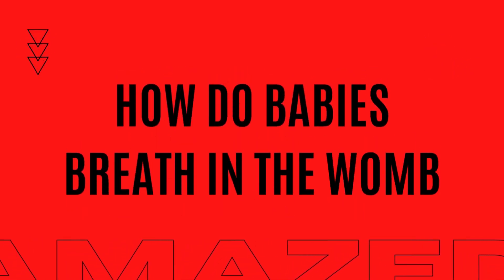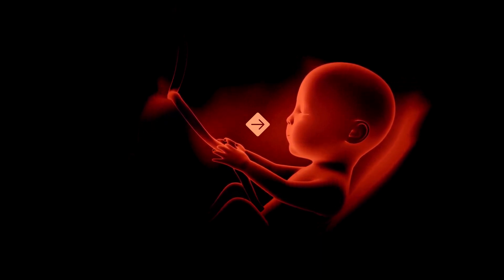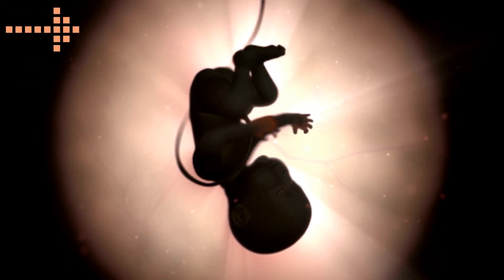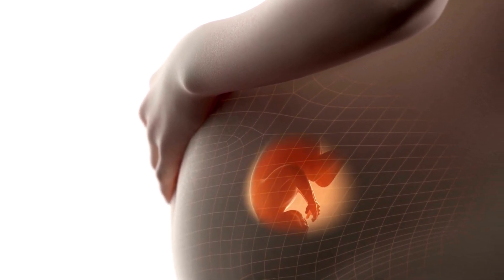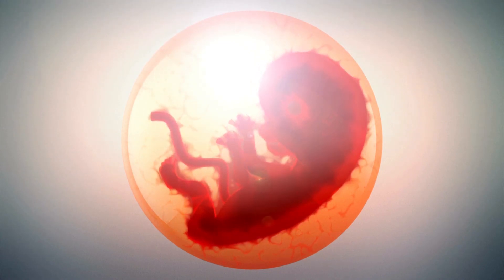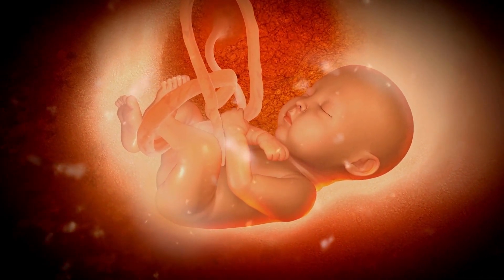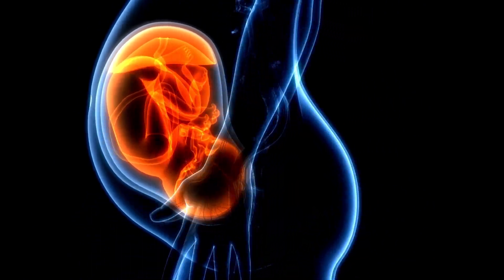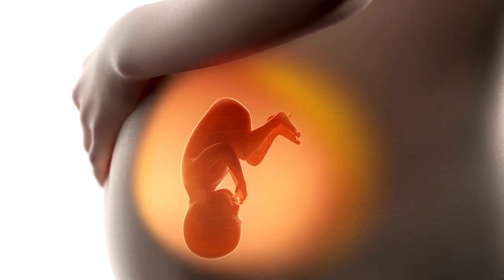How do Babies Breath In the Womb